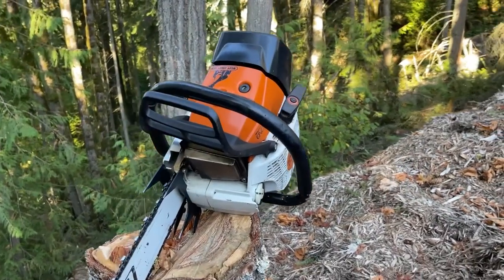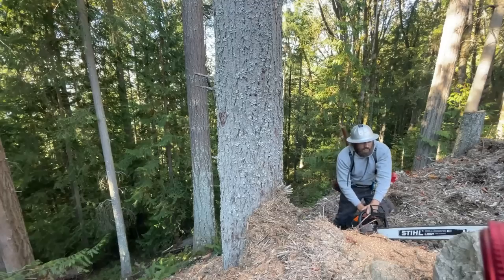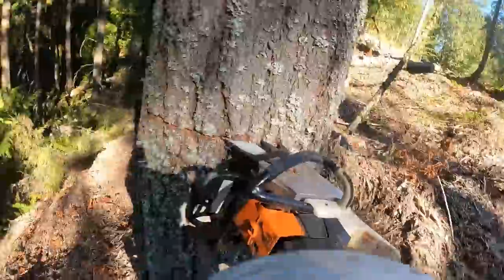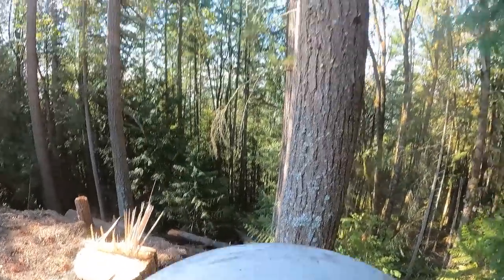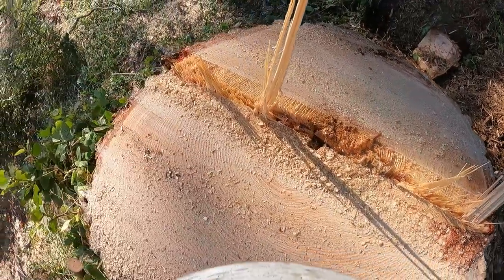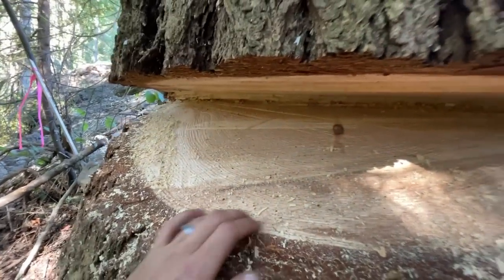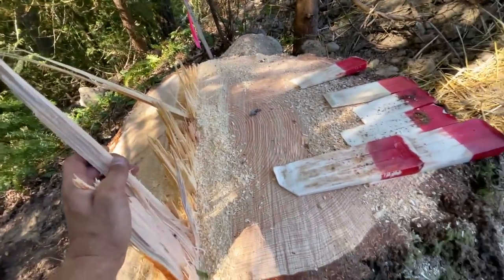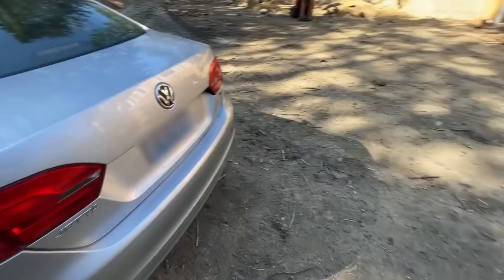Falling Trees All Day with the Stihl Hexa Chain!